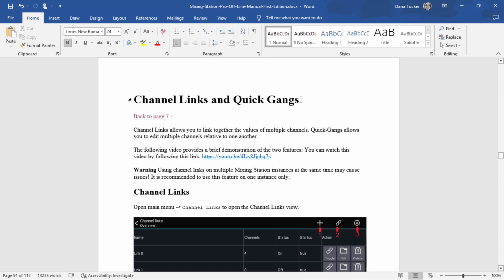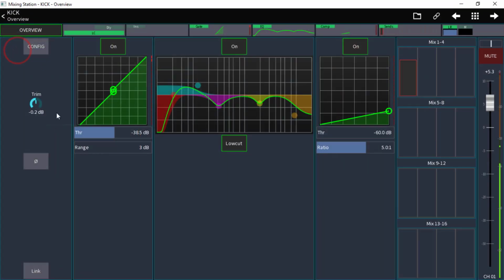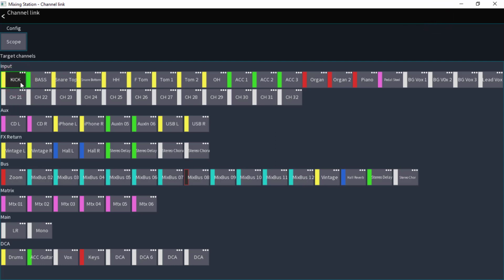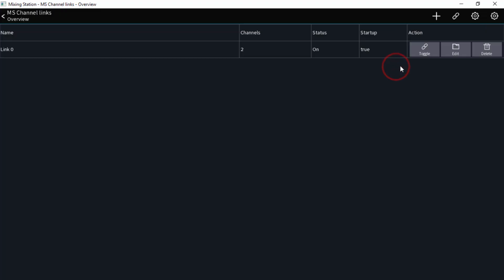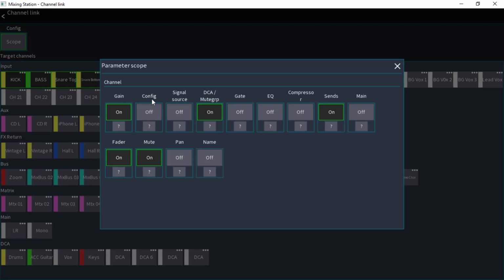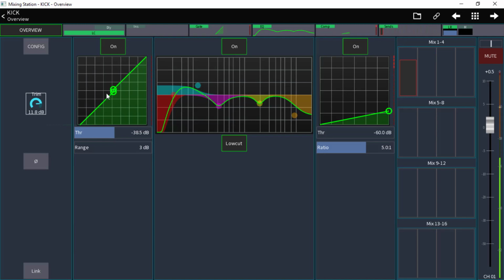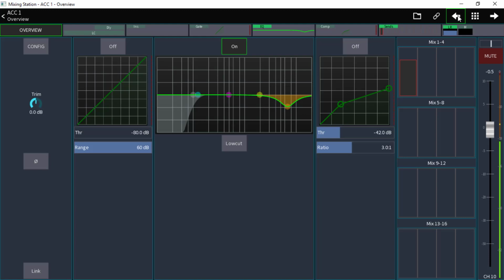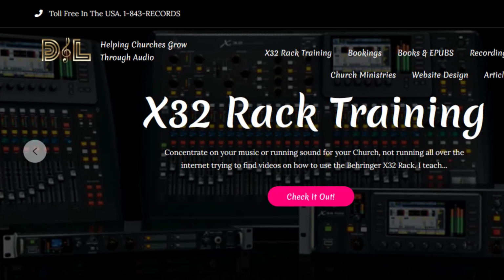Using The Channel Link And Quick Gang Features In Mixing Station Pro